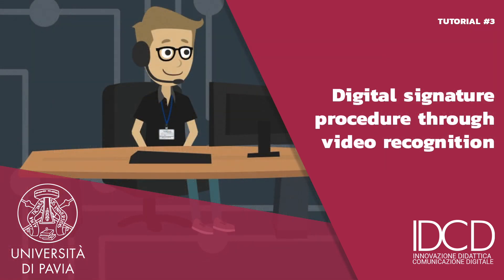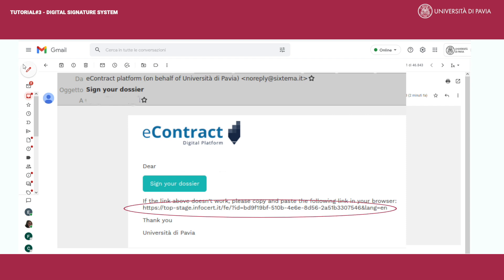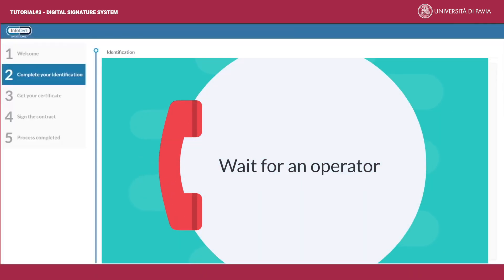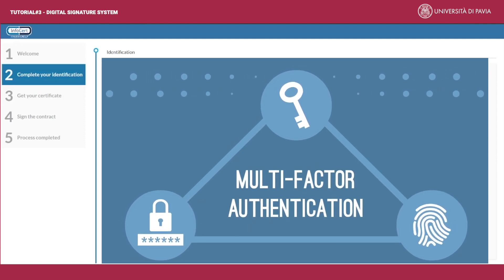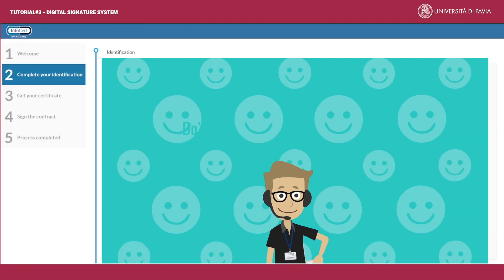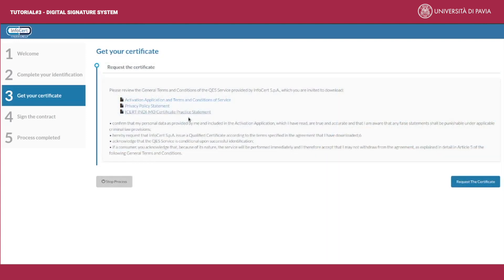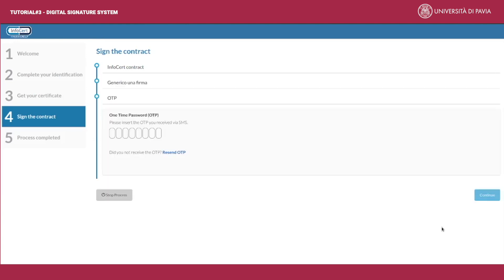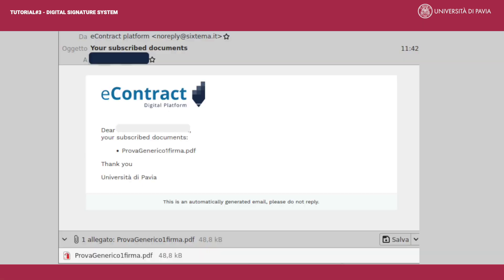Digital Signature System - Tutorial #3 - E-signing of documents through video recognition